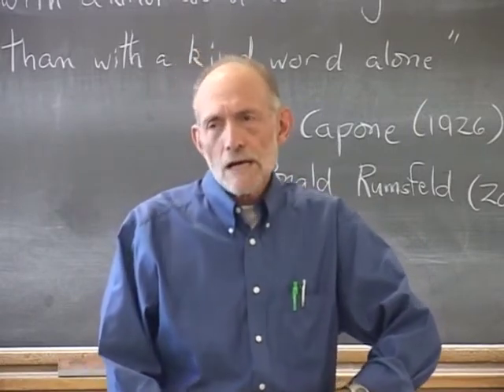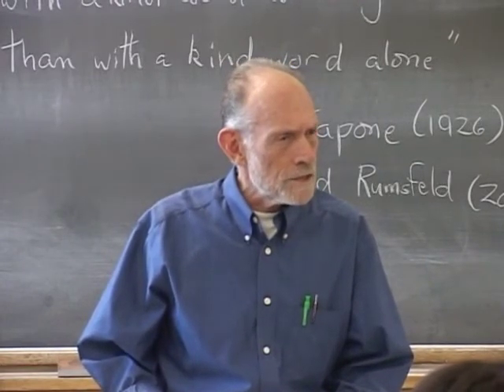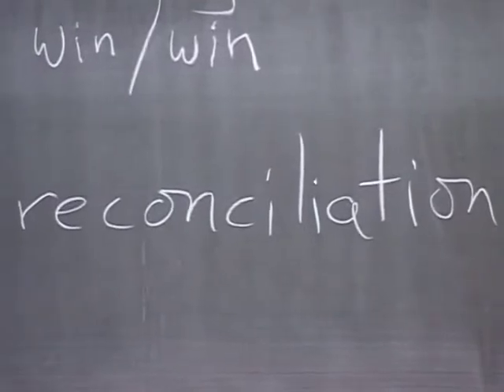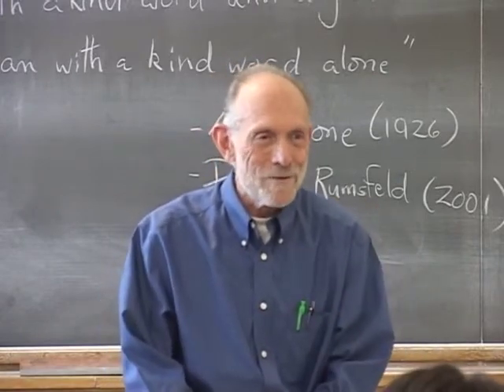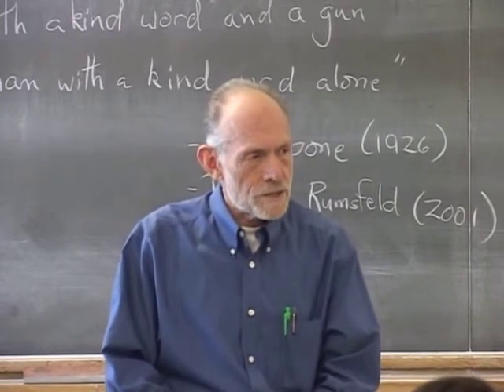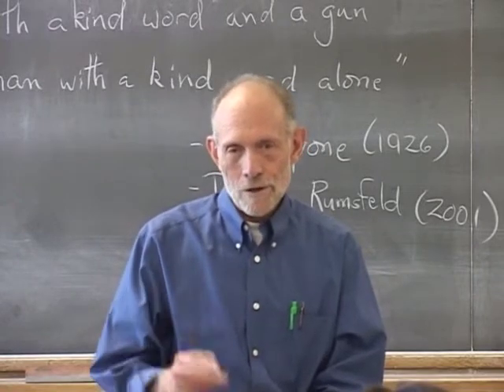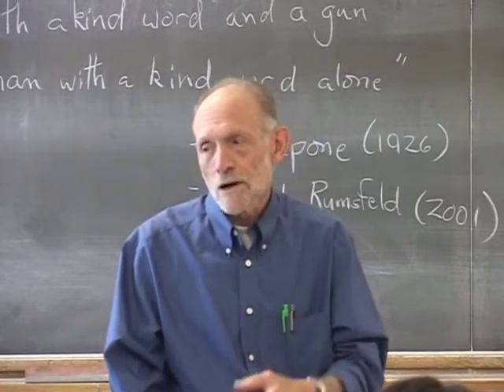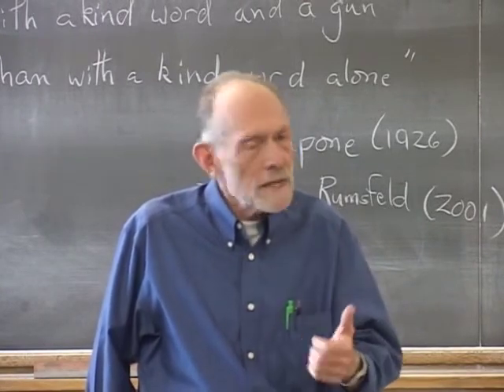PACS 164A Lecture 26: Aspects of Nonviolence Since Gandhi and King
0:00:01 Final Papers
0:04:56 Gandhiserve.org
0:14:10 The Nonviolent Worldview in Three Parts
0:24:25 Integration vs Reductionism
0:25:59 Vision - Framework - Beliefs
0:30:09 Conflicts in the Realm of Perception
0:32:58 Three Stages of Religion
0:37:32 Person Power to Attainment of Freedom
0:45:23 The Effervescence of the Crowd
0:47:22 Revolving Evolutions
0:50:18 Third-Party Nonviolent Intervention
0:52:05 Civilian Based Defense
0:53:19 Shanti Sena
0:56:04 Nonviolence and the Nazis
1:01:43 Creating Fear vs Healing
1:08:46 Theory of the Three Gunas
1:12:04 Book of Job and Scapegoating